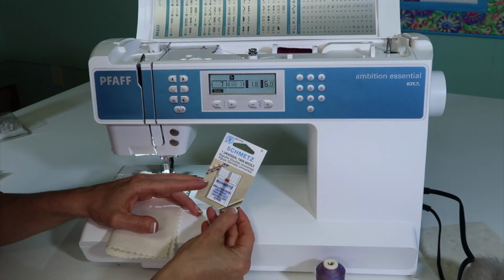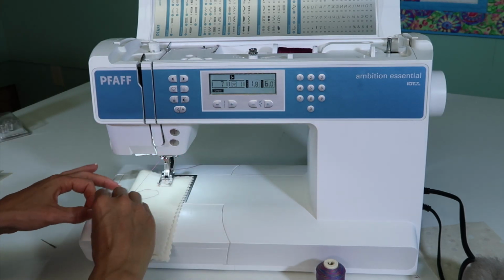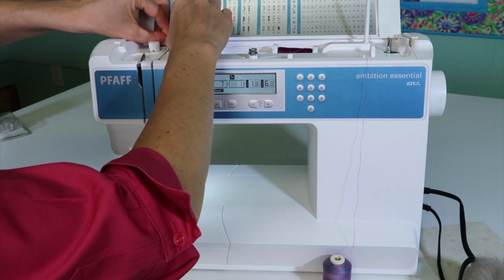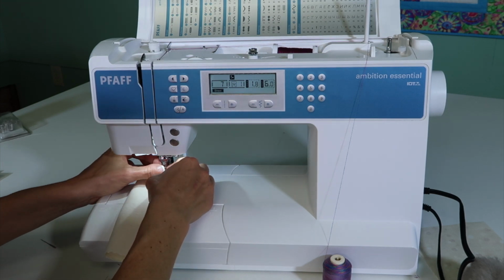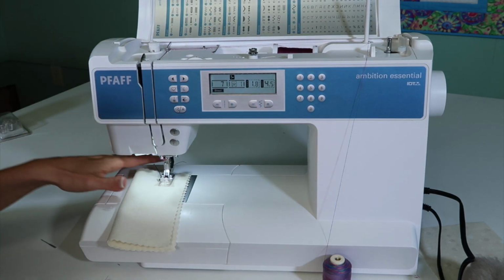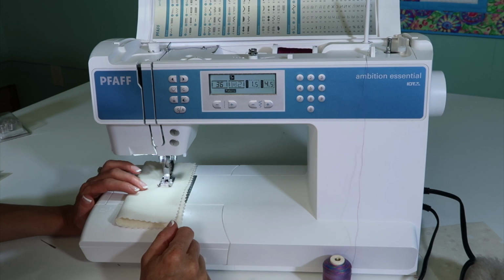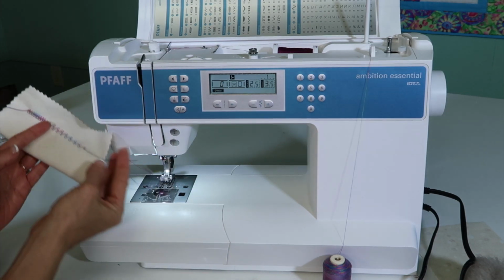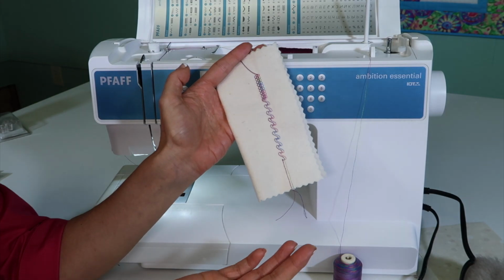Pfaff Ambition Essential 39 Twin Needle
Learn how to insert, thread and sew with a twin needle on the Pfaff Ambition Essential sewing machine.

View the other 40+ free video tutorials on the Pfaff Ambition Essential sewing machine